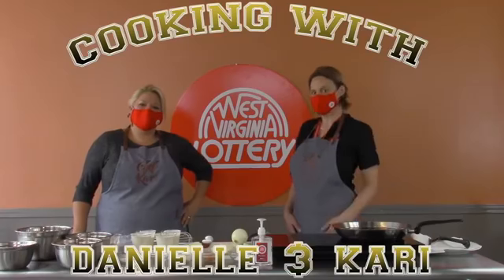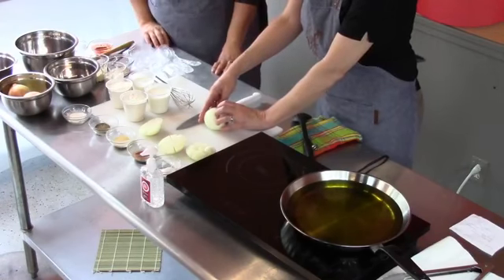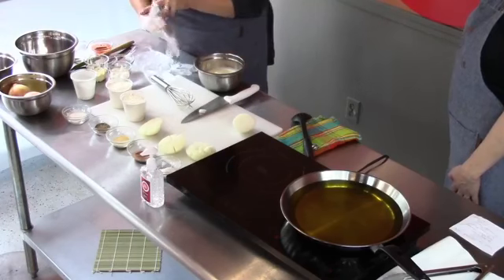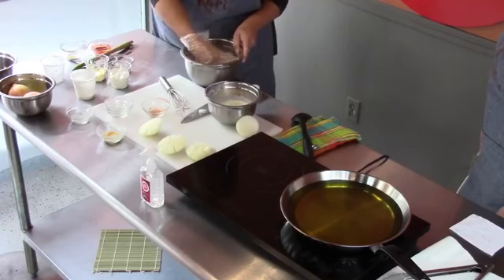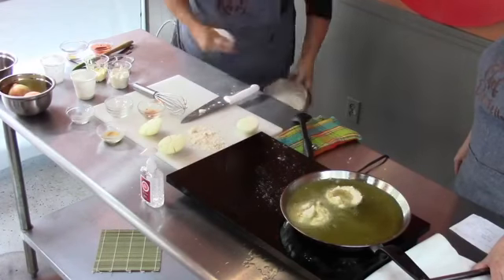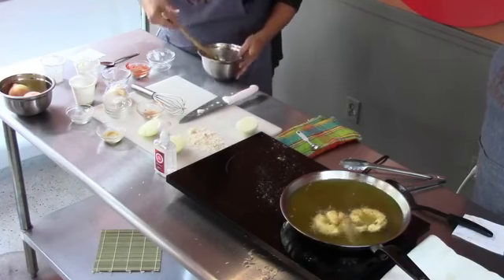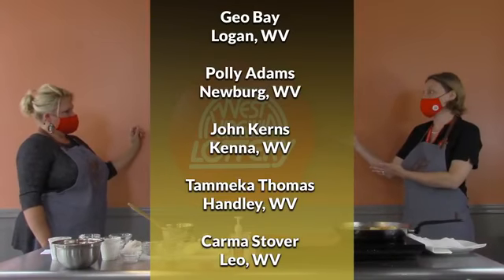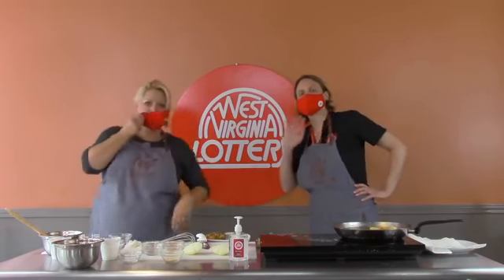WV Lottery September Cooking Show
Learn how to cook a winning tailgate recipe with Danielle and Kari.